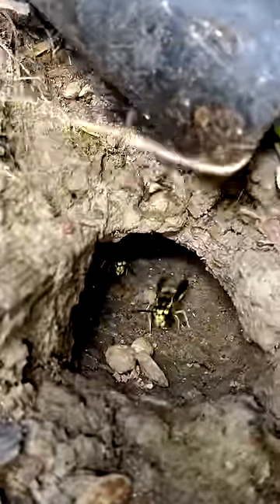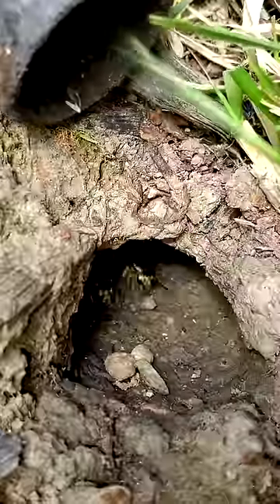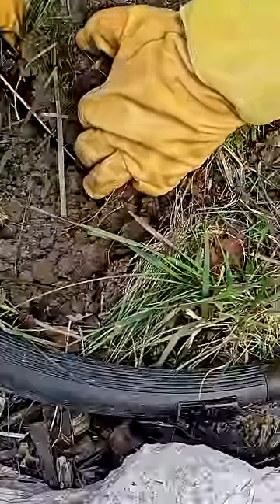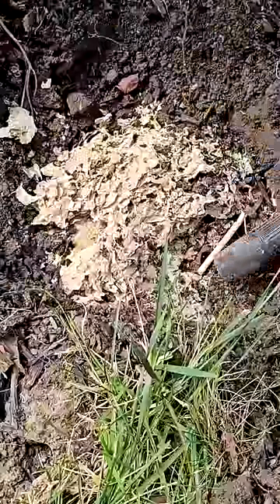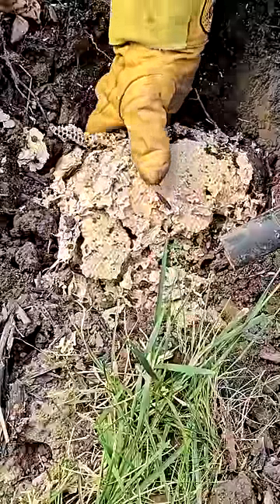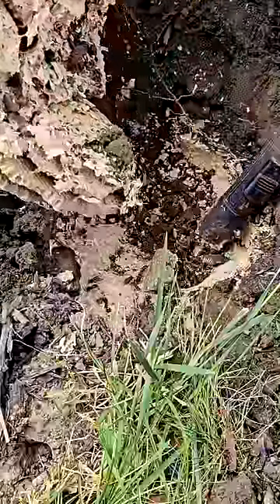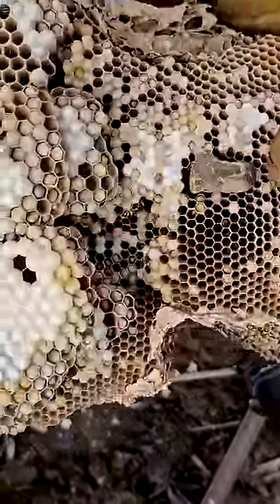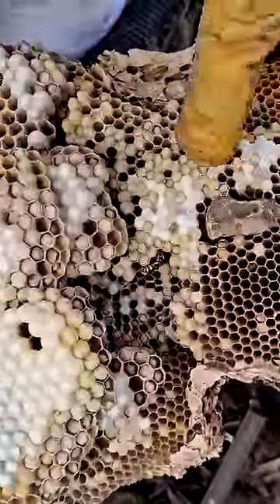Underground ASSASSIN Wasps! Yellow Jacket Ground nest removal!